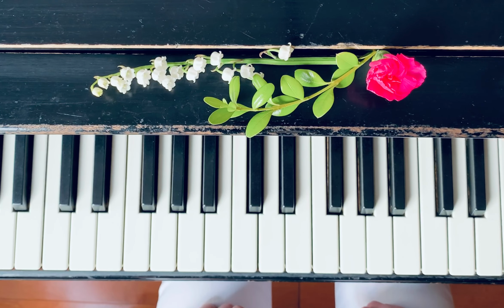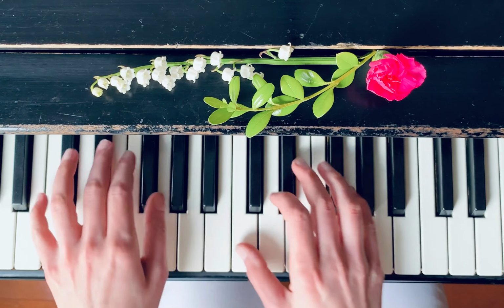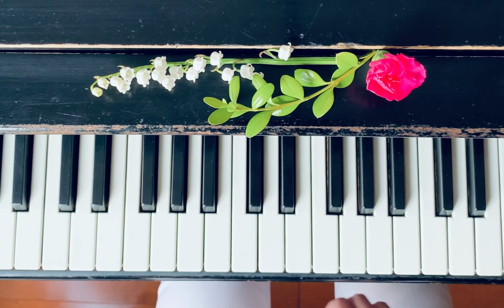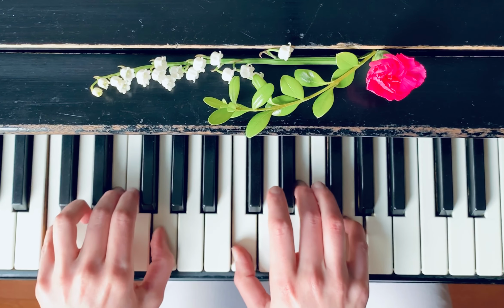A Dozen A Day No. 6 🎹 (On respire profondement) Group I | Video Tutorial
This exercise is based on C major arpeggio and chord.